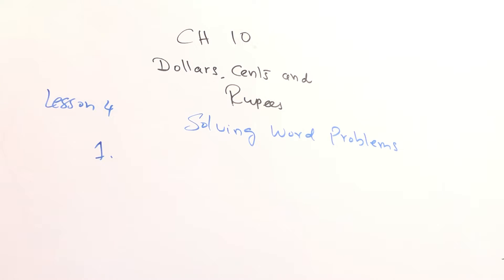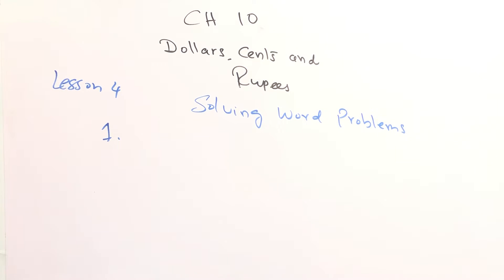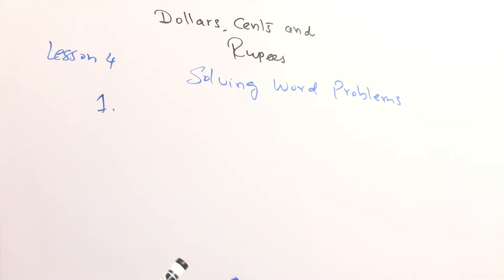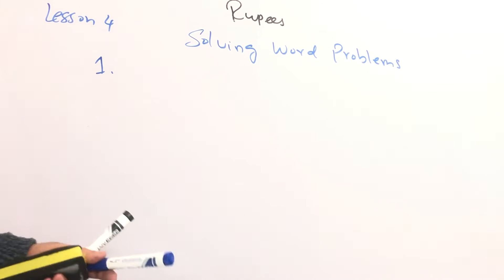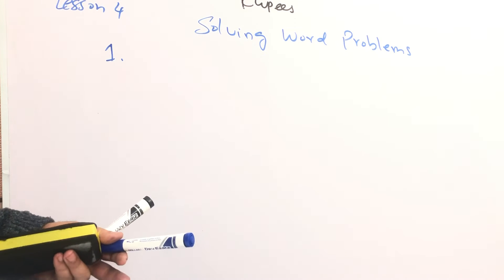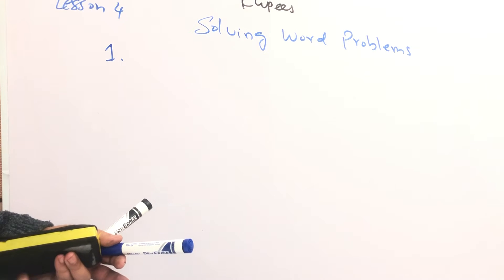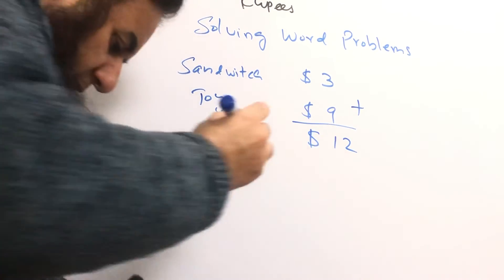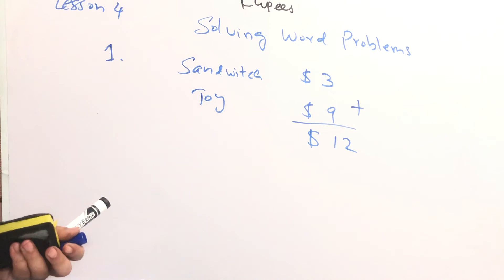Primary Mathematics, Grade 2, Ch 19, Dollars, Cents and Rupees, Lesson 4, Page 178